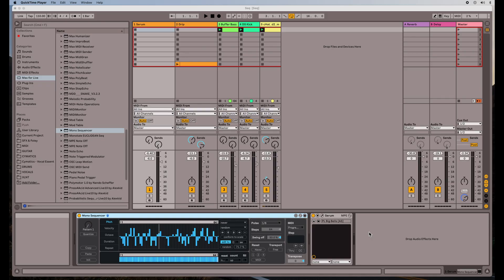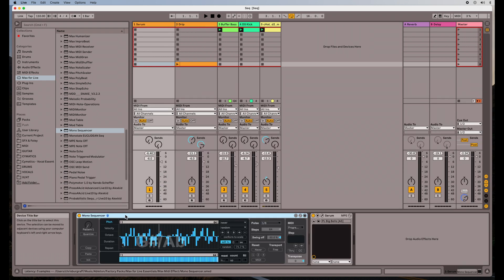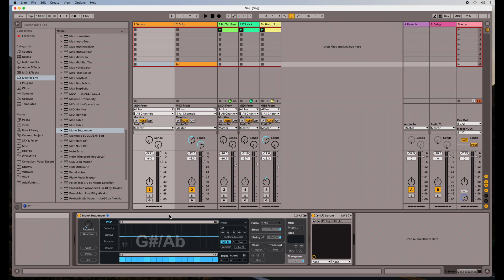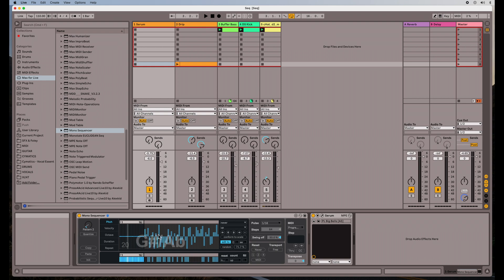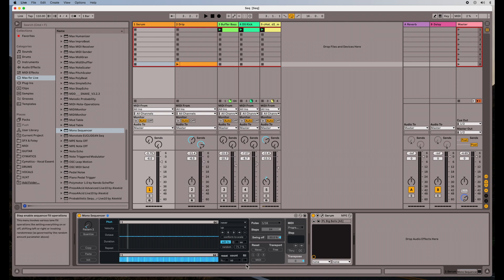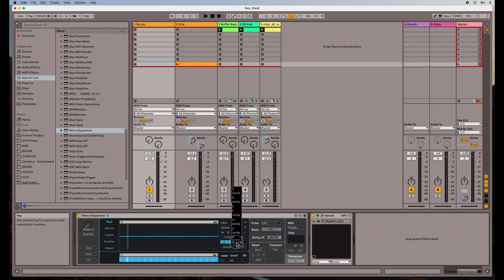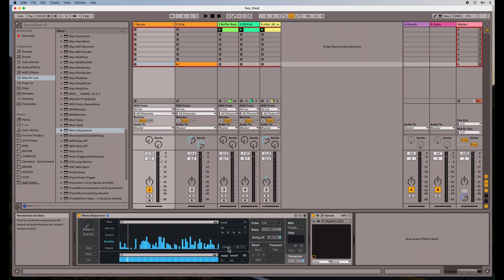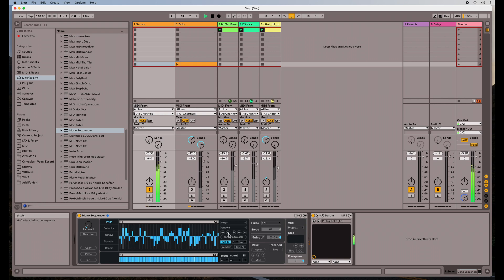Max For Live "Mono Sequencer" - Super Easy to get Great Results! Easy Ableton Live Tips.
Max For Live "Mono Sequencer" - Super Easy to get Great Results!
Let's keep these tips coming!
DJ Burgstarre.